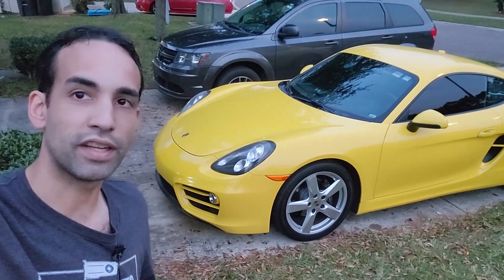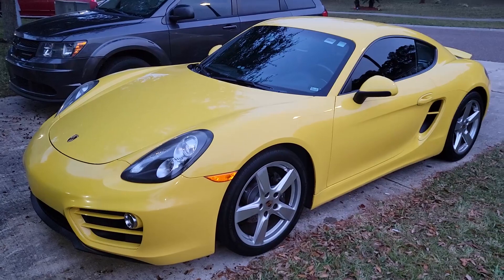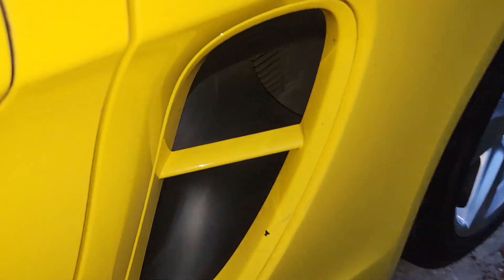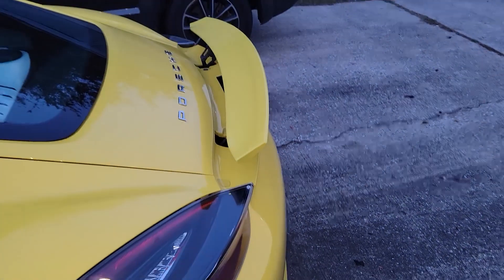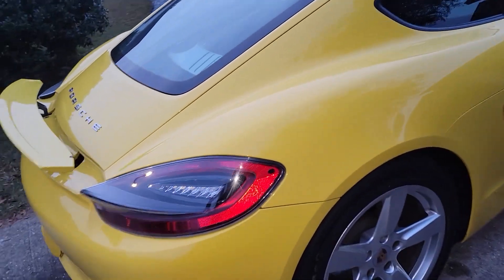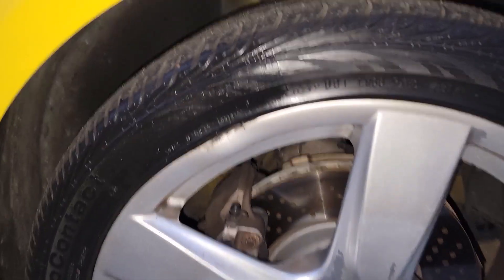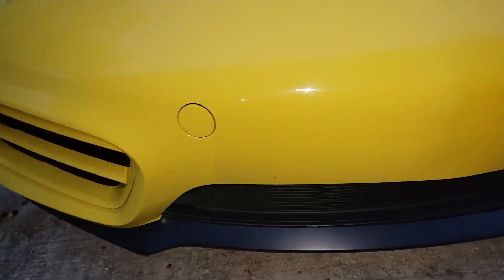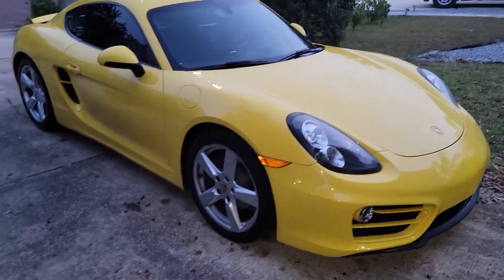Sold all my Crypto for A...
Cmon... really...

Ya should know better, I am in it for the long haul but taking profits along the way is not a bad idea. Just figured I will click bait the people who don't know me. Gotcha...

:::Send Me Stuff:::
1403 Dunn Ave Ste # 2161